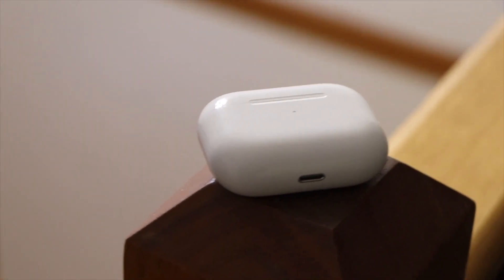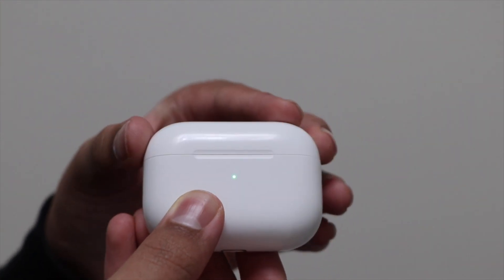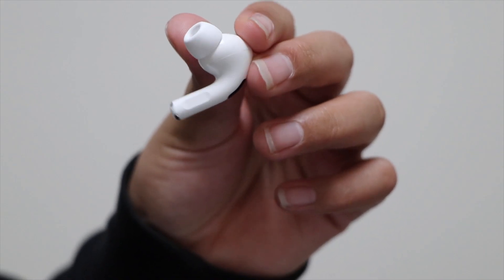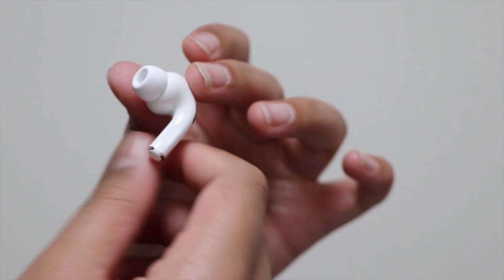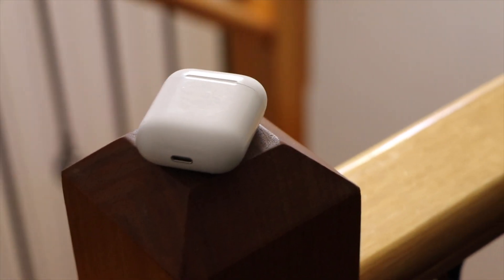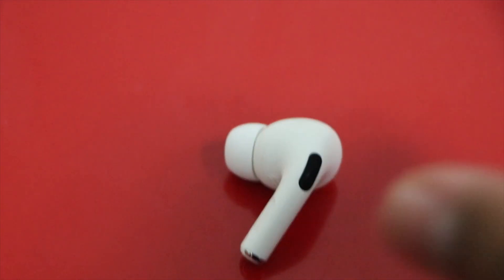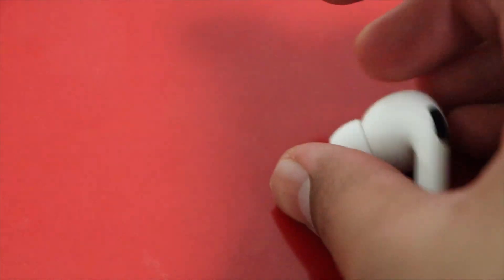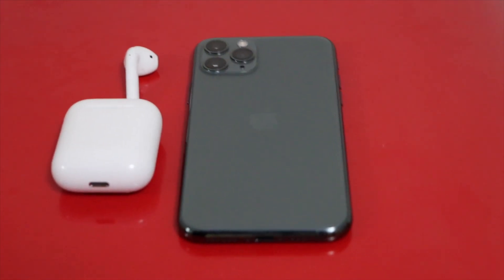AirPods VS AirPods Pro-Which one should you buy?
I know I’m a new YouTuber but I’m putting some very valuable time in this so I hope it worth it.